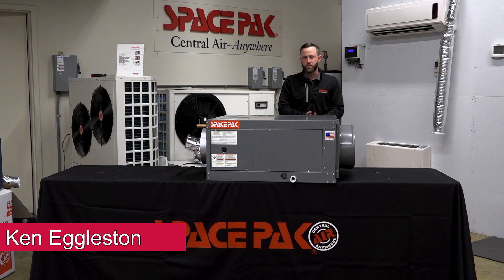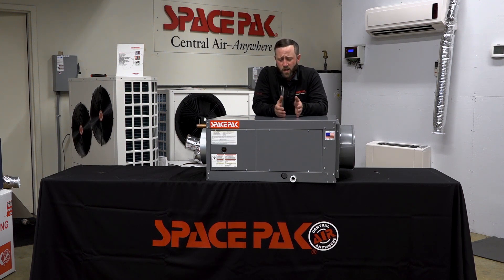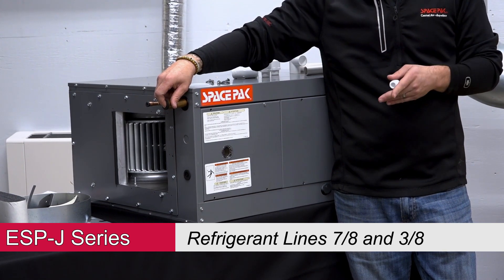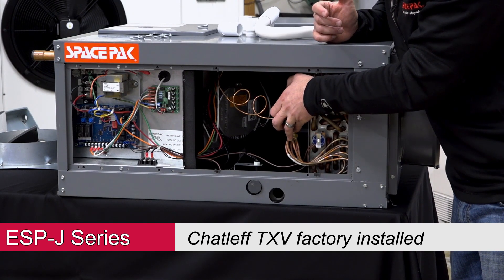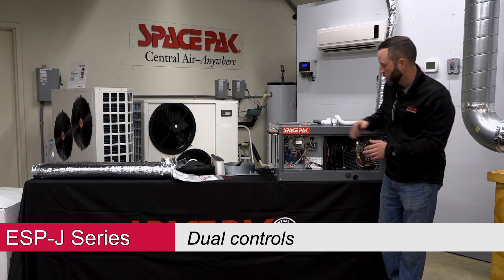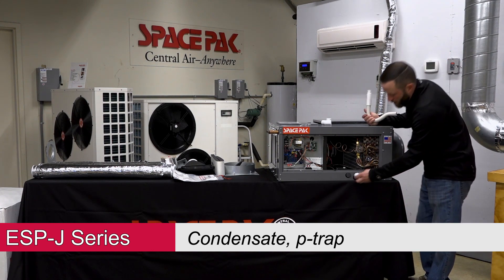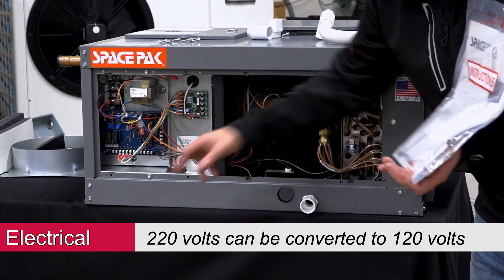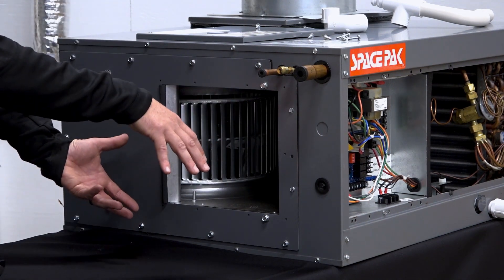Installer Training: Air Handler